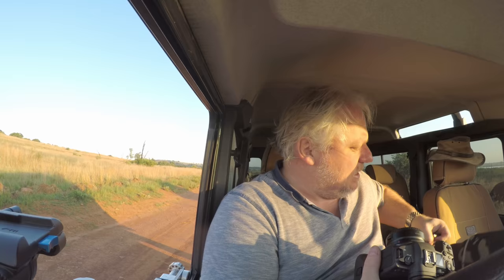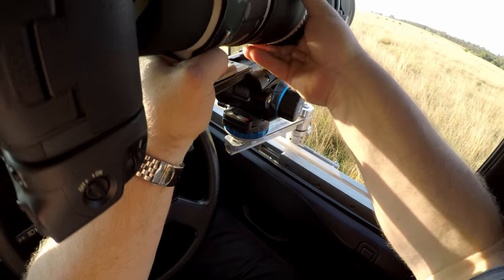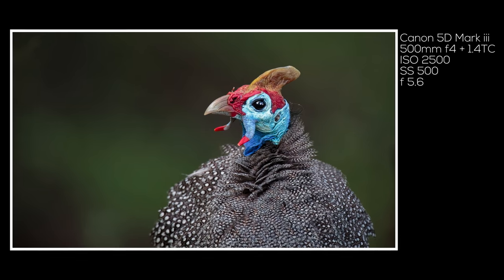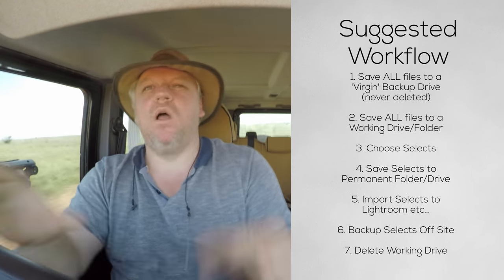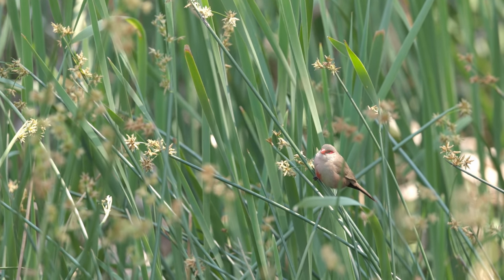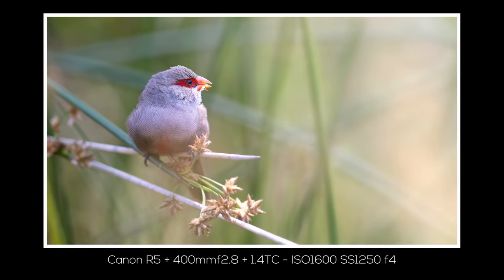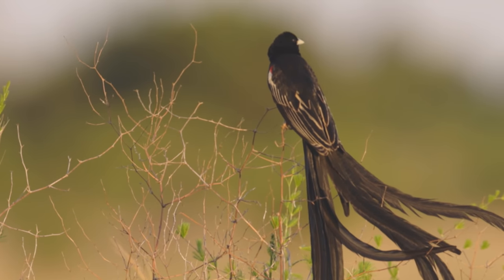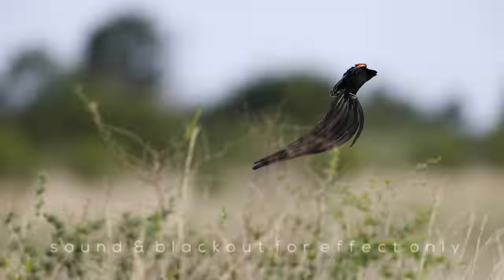📸 WILDLIFE PHOTOGRAPHY ☀️Harsh Midday Light, Workflows & More in Africa.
Another day out with the Canon R5 looking for wildlife to photograph on safari. I meet some wildebeest, guineafowl, talk about workflows and how to make the most of the midday light.

👉🏻 Check out the Wildlife Toolkit - remove the guess work and learn to use a structured workflow and custom profiles to make beautiful images.

📸 Canon R5 Colour Profiles: Improve the colours from your R5 with custom profiles.

📸 Canon R6 Colour Profiles: Improve the colours from your R6 with custom profiles.

📸 Cameras
360 camera

🏦 Storage
nas storage system
backup drive